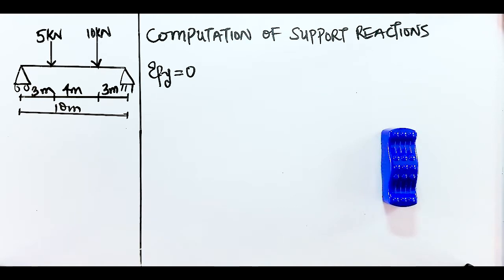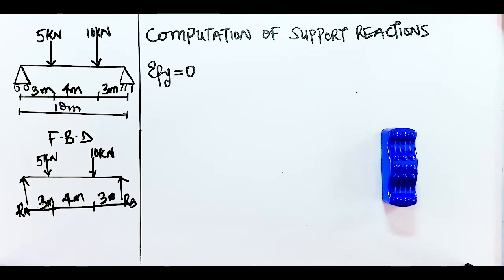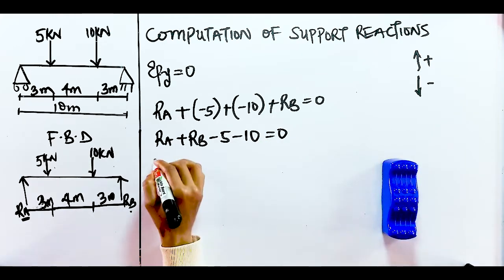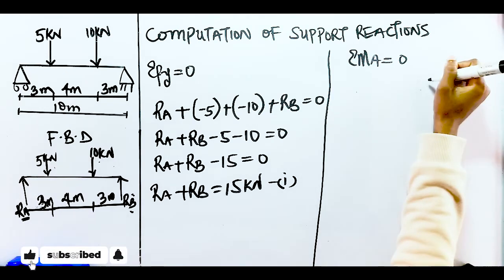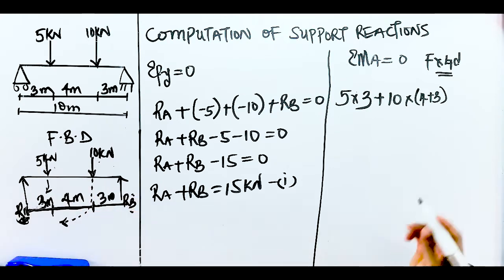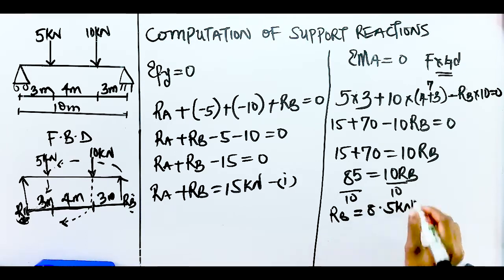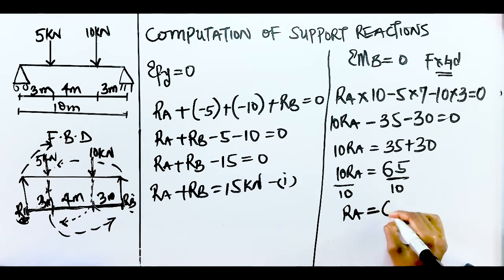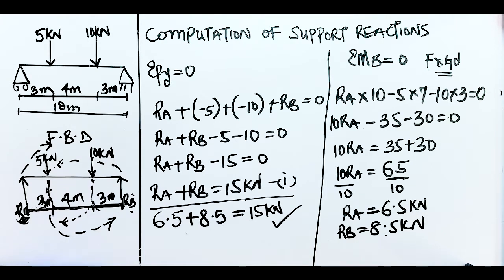How to Calculate Support reactions (part 2)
We continue our series with the second lesson on support reactions.